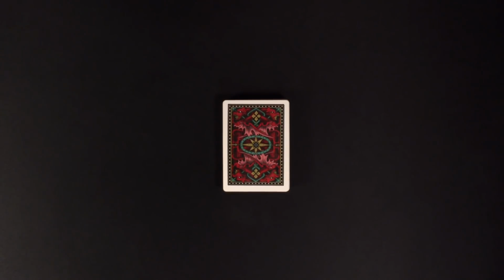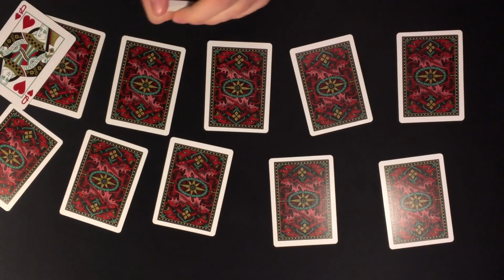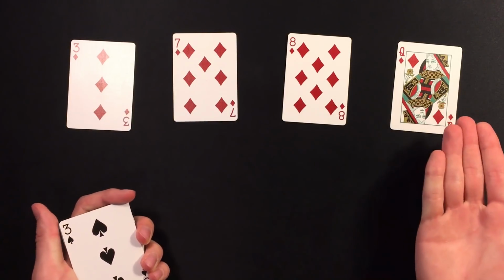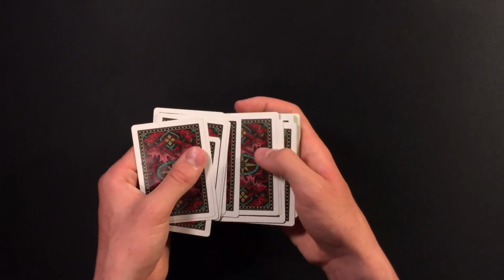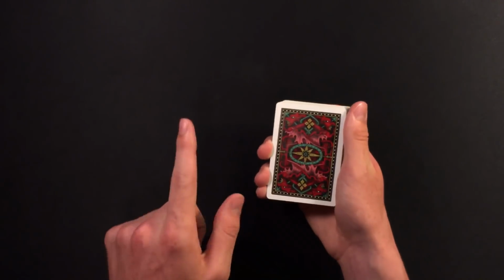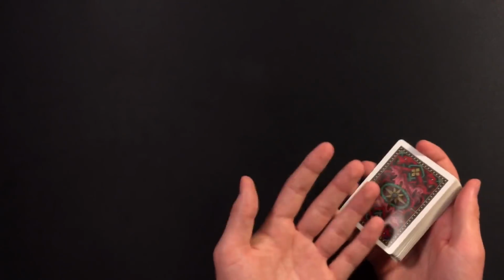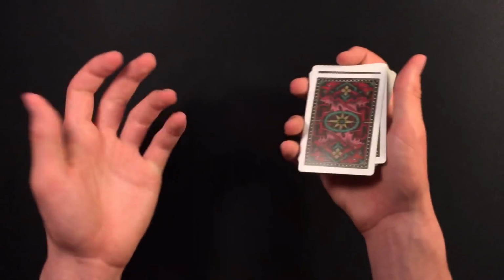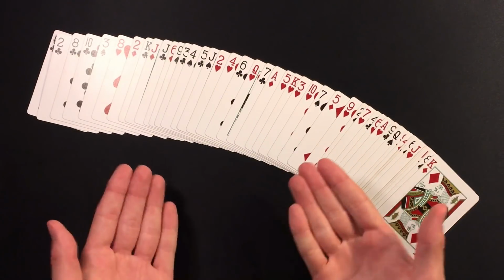Extremely Clever NO SETUP Card Trick that Will FOOL EVERYONE!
This is a cool no setup card trick that will fool your spectators and definitely get a great reaction from them.